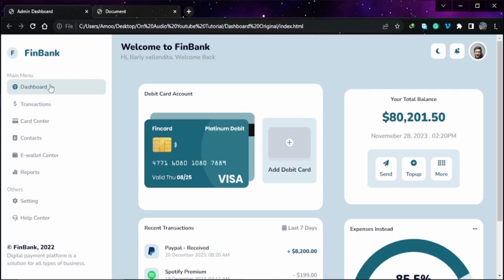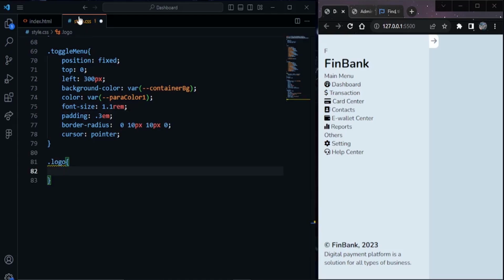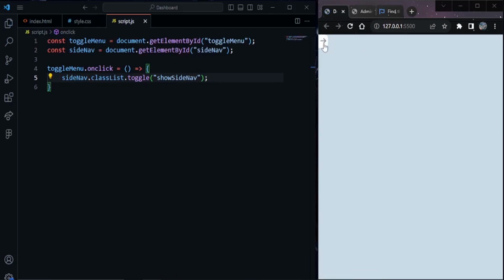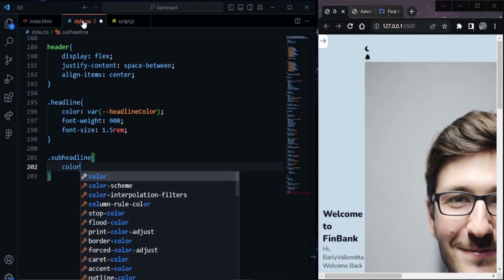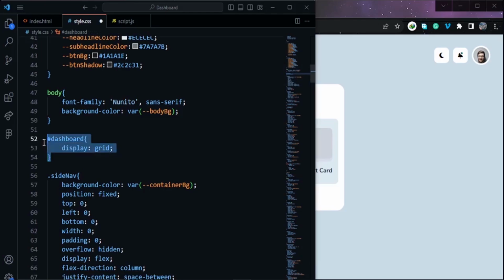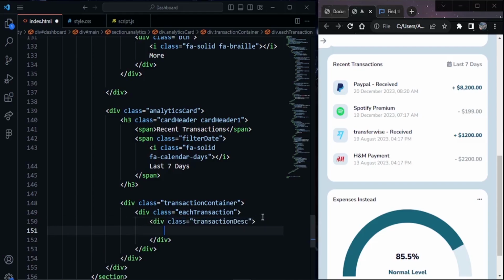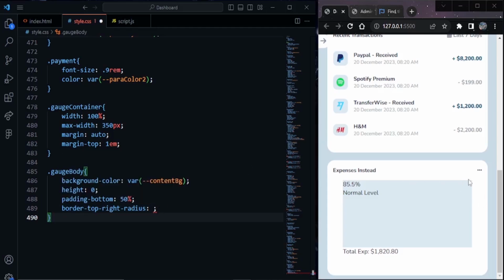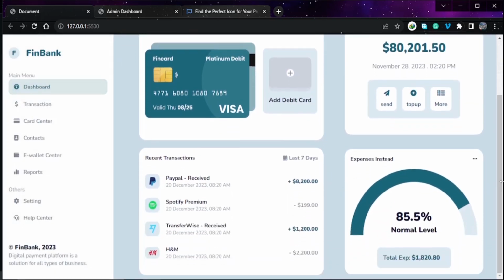How to create simple admin dashboard | HTML, CSS, JavaScript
This tutorial video covers how to create a responsive admin dashboard, which contains a toggle side menu, a toggle screen color from light to dark and vice versa, and a gauge that shows the total expense as a percentage.

00:00 - Intro
03:49 - Side menu
38:20 - Analytics card
1:44:15 - Light and dark screen